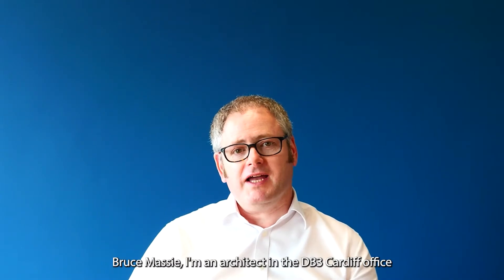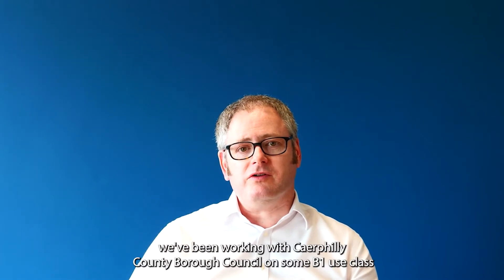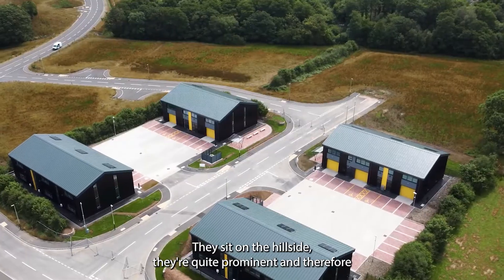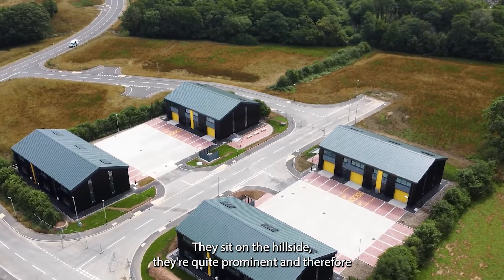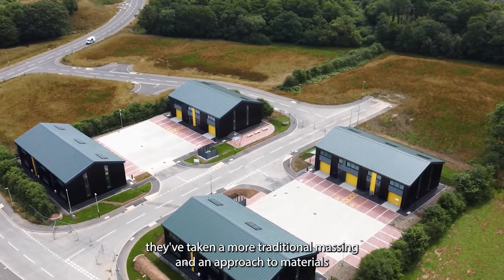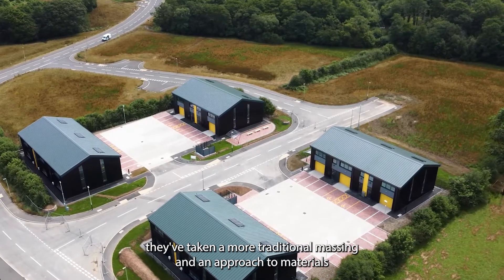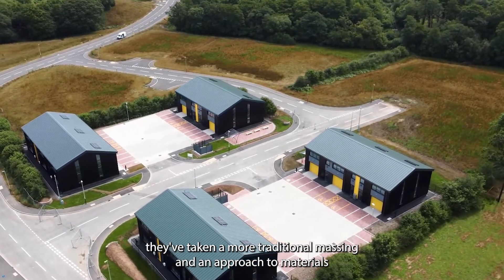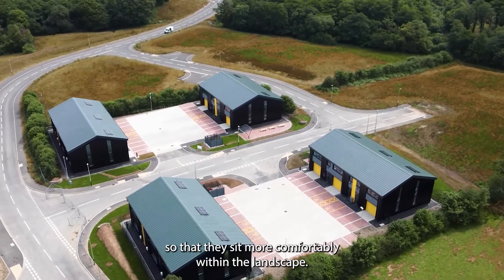DB3 Commercial - Ty Du New Business Units - Nelson, Caerphilly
Senior Associate Bruce Massie tells us about the new high efficiency business units in Ty Du, Nelson.

ABOUT DB3

Progress Through Design

Award-Winning Architectural Services in the UK

| London | Leeds | Birmingham | Manchester | Cardiff | Glasgow |
Aberystwyth

DB3 Architecture and Design
DB3 Building Services Engineering
DB3 Professional Services